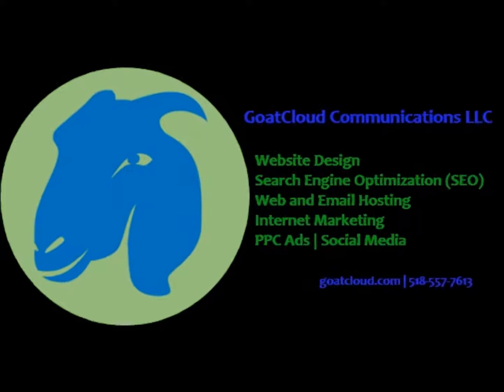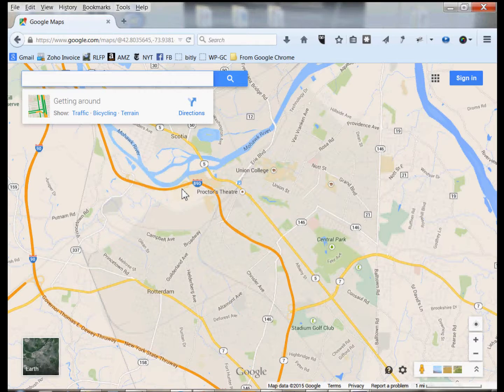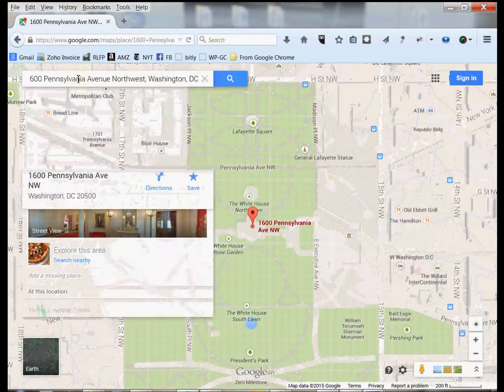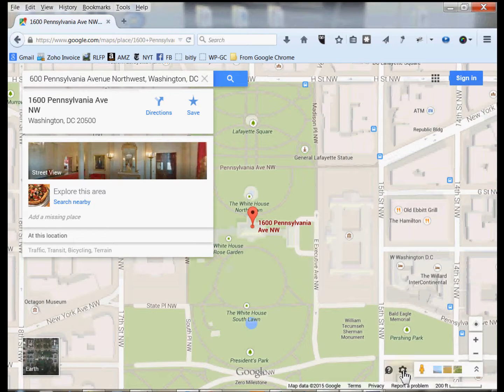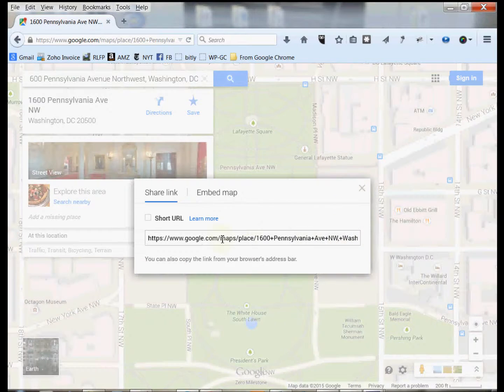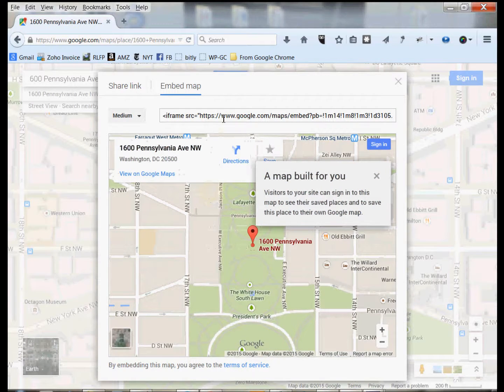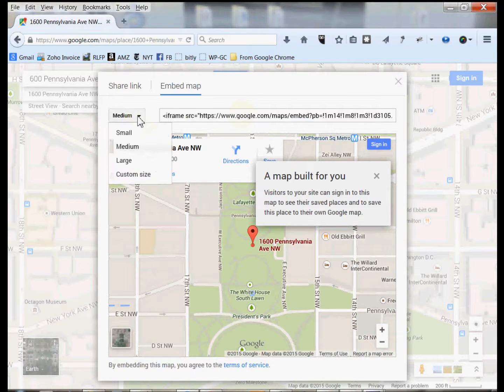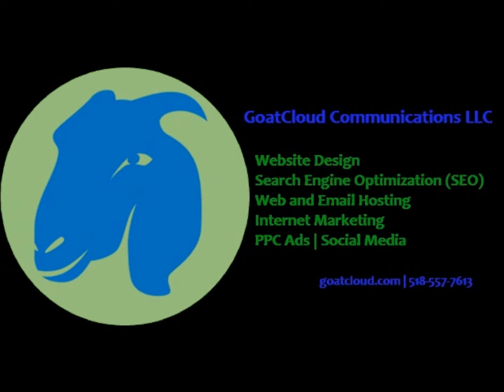How to get the code to embed a Google Map on your website | GoatCloud Communications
Tutorial on how to get Google Maps code to embed the map on your